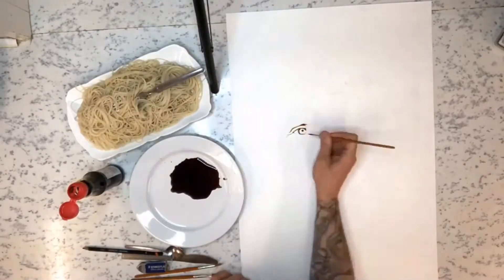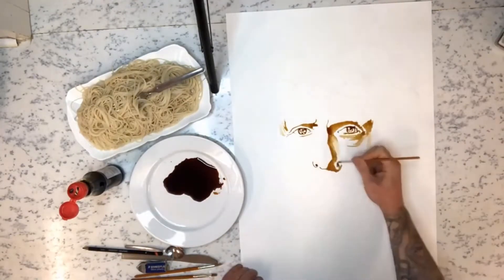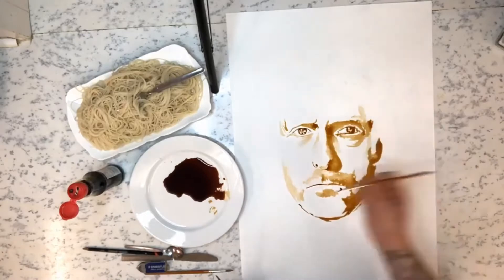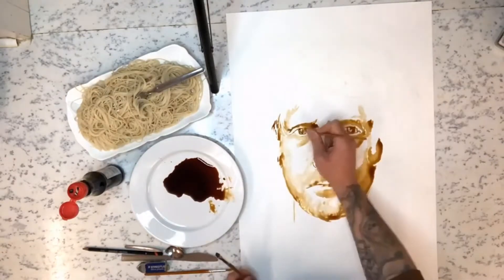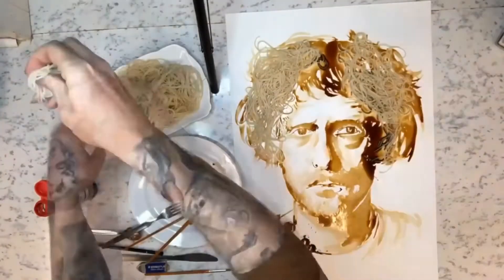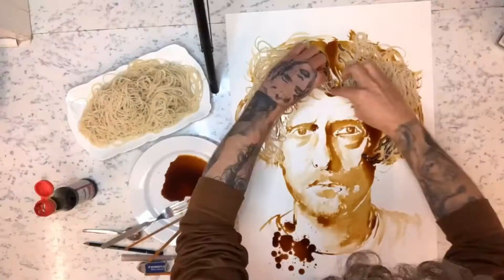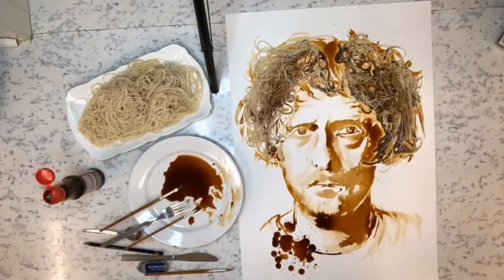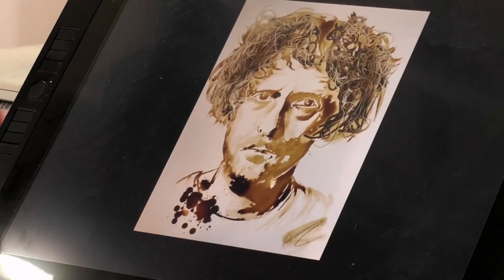Grayson’s Art Club - Noodles & Soy Sauce art! Nathan Wyburn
My Grayson Perry portrait using soy sauce and noodles! Shown on Grayson’s Art Club.